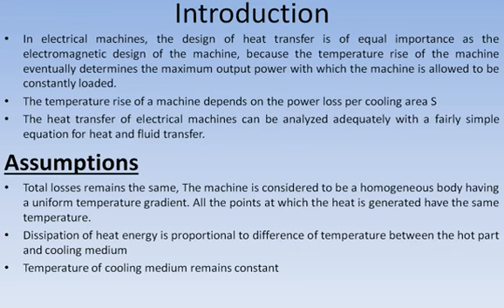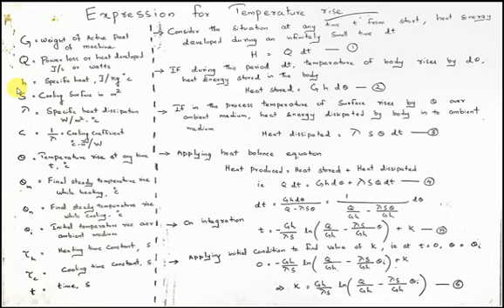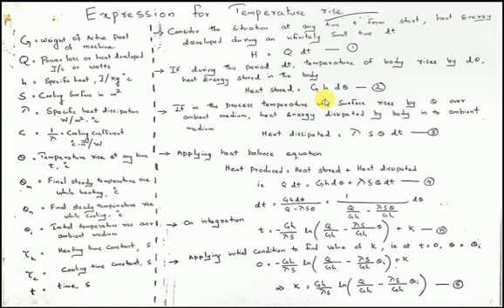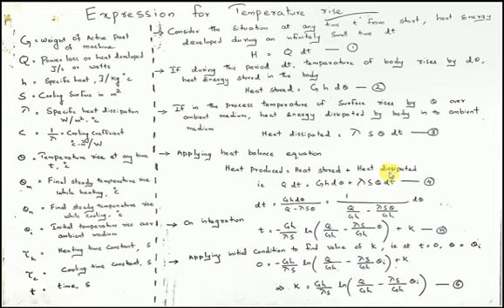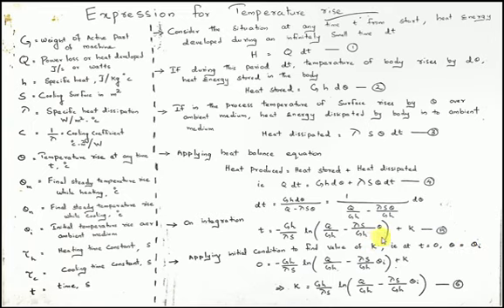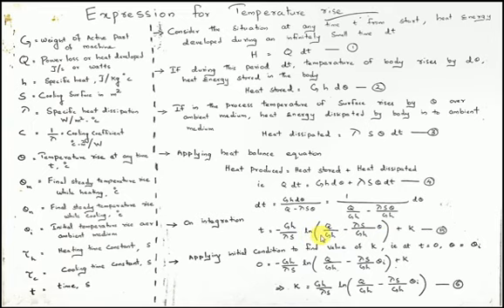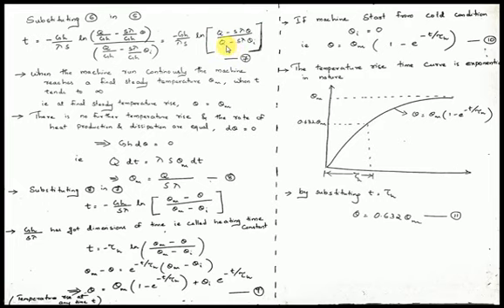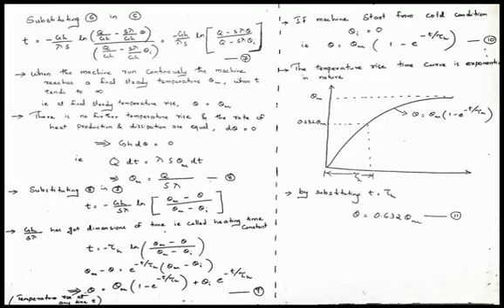#2 EE409 KTU, ELECTRICAL MACHINES DESIGN - TEMPERATURE RISE IN ELECTRICAL MACHINES